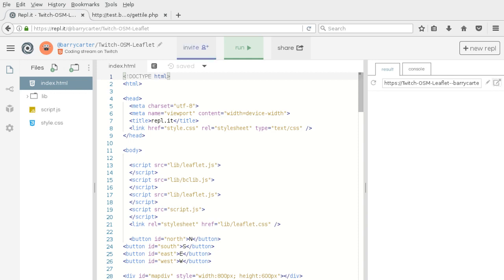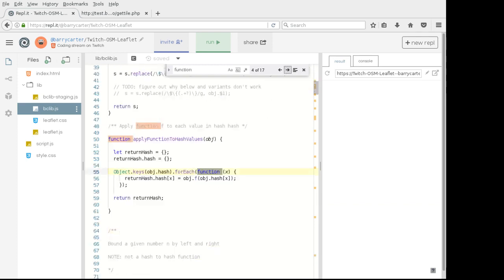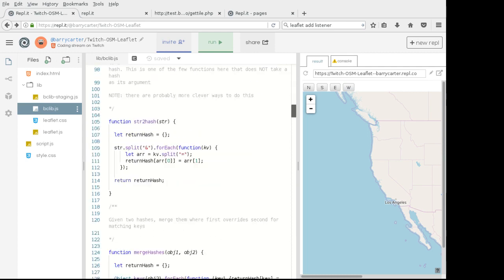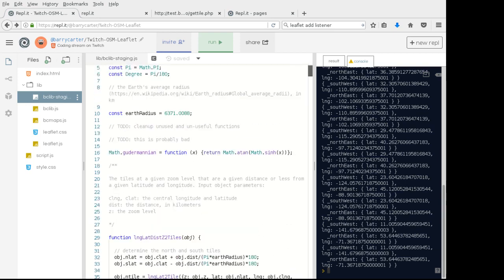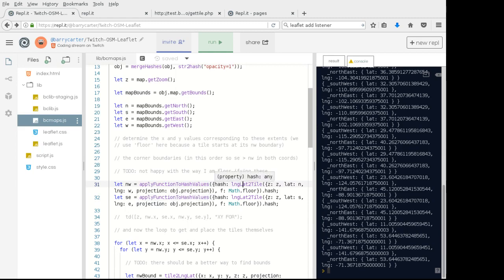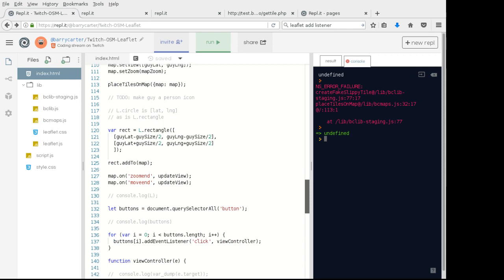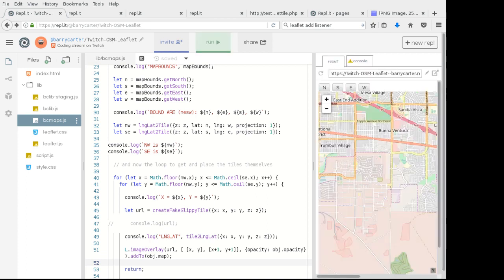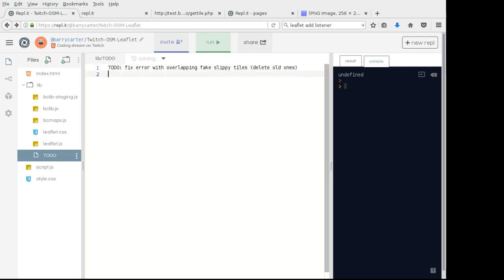Openstreetmap Leaflet repl it and more 16 Nov 2019 YYkt AuHAQY